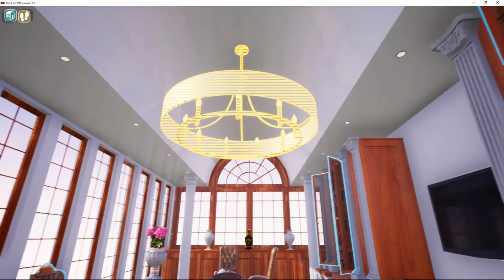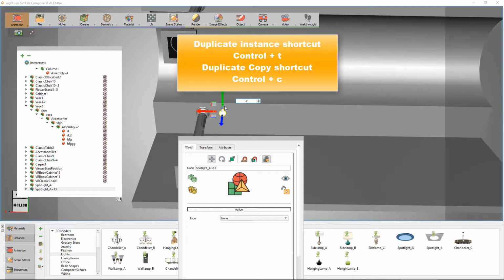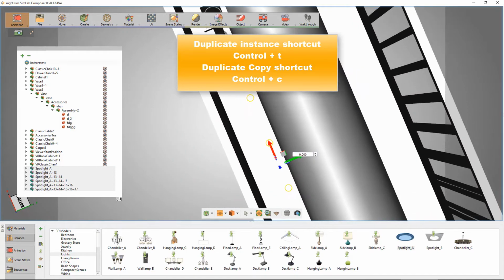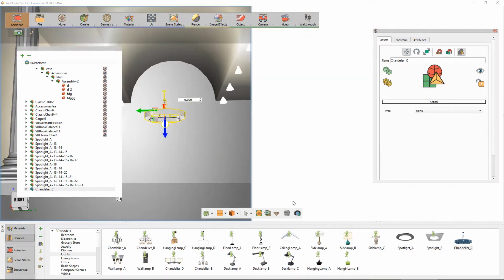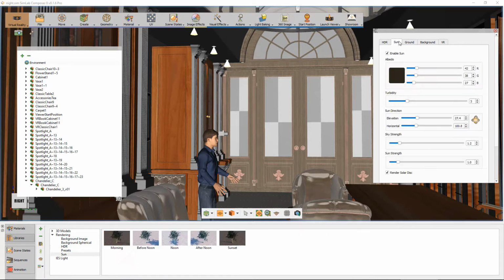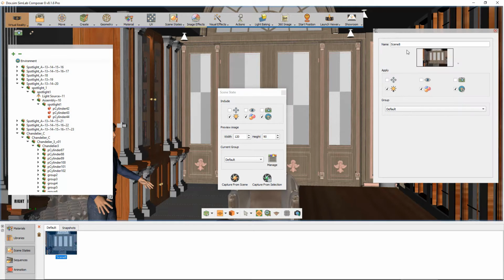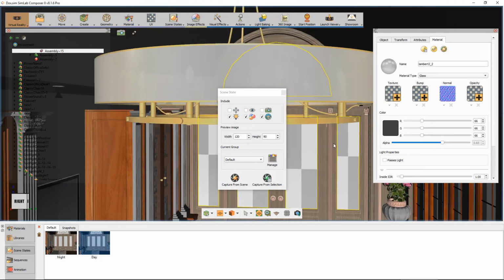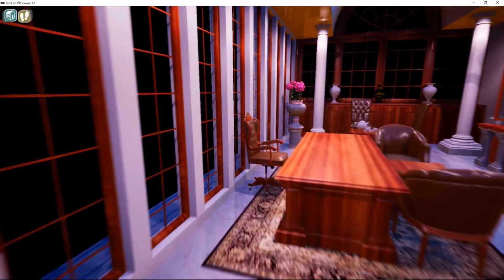SLC Interior training series / Part 4 (VR Lighting)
This tutorial shows the user how to use Sun light or interior IES lights in the VR scene.

The user can switch between the two to experience day and night views of the VR scene